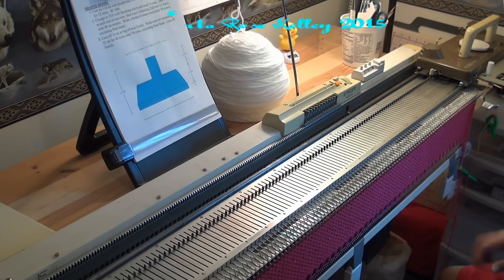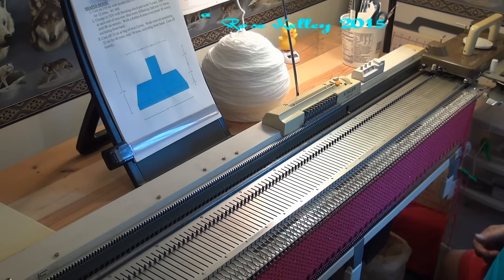Machine Knit Scoodie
In part 1, I make a Shaped Hood and in part 2 I will add the scarf to it